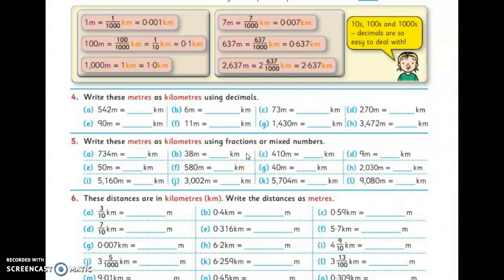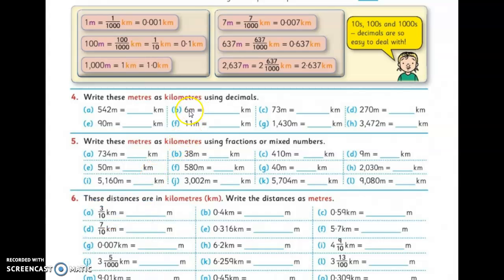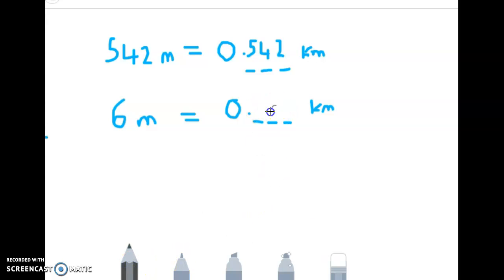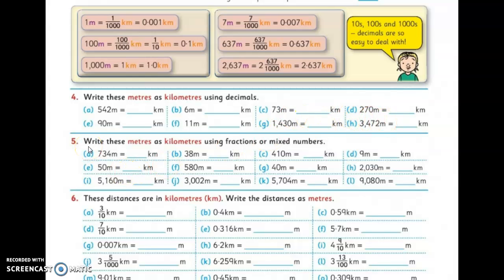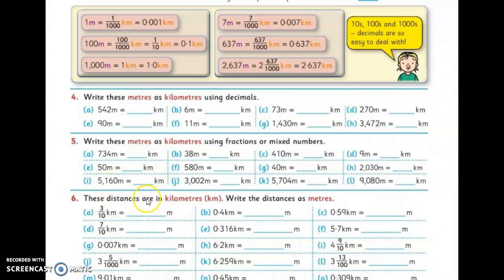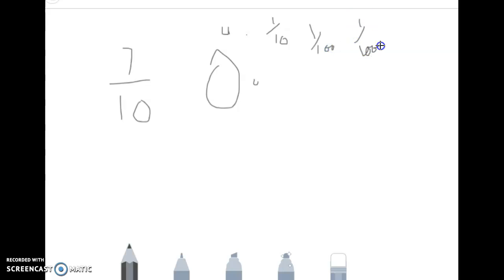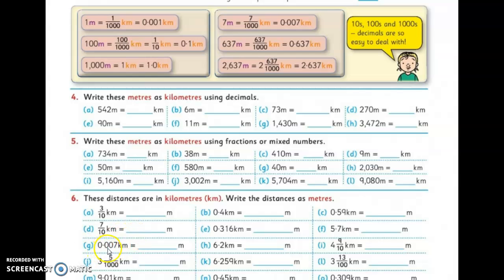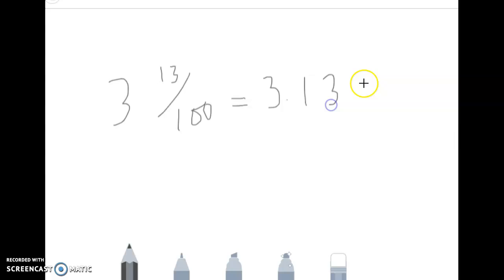BAM 6 Pg 86 Q.4-6